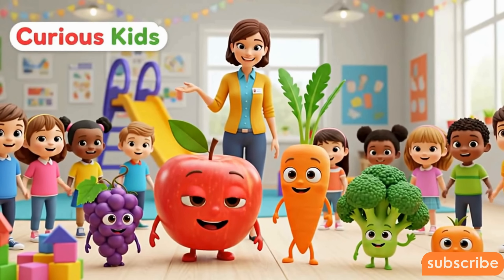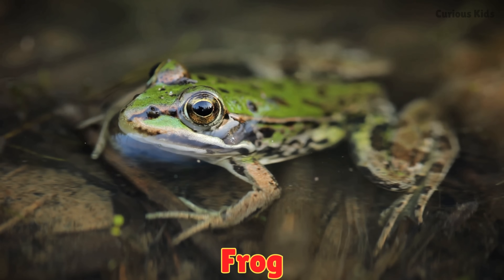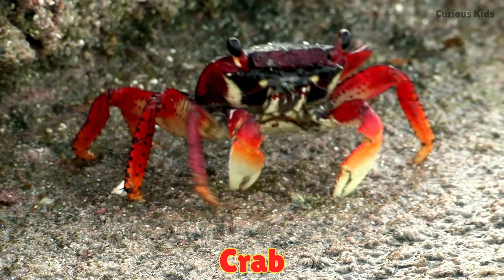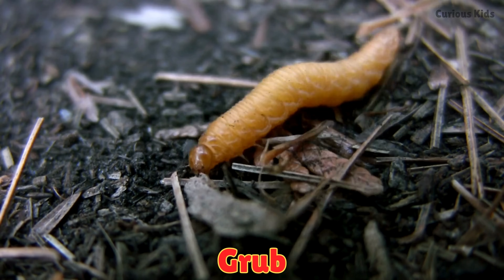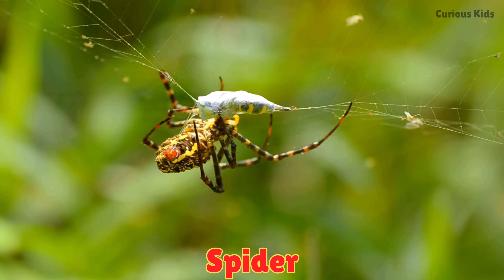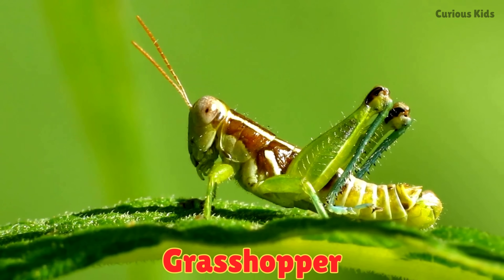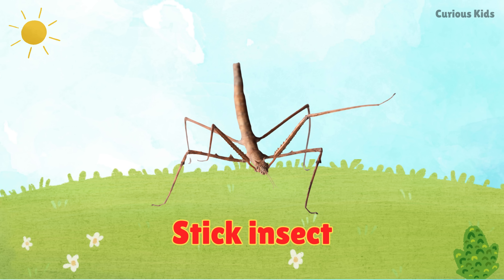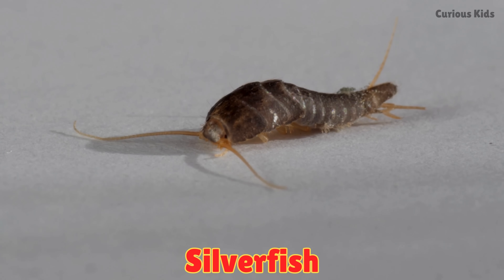Crawling Creatures for Children | Learn Names of Crawling Animals | Snail, Scorpion, Caterpillar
In this video, kids will discover 20+ crawling animals with colorful pictures, clear pronunciation, and fun facts. Perfect for toddlers, preschoolers, and early learners.

🐾 Crawling Animals in This Video:

Frog – smooth skin, jumps high

Snail – carries shell, leaves slimy trail

Slug – shell-less, slimy crawler

Earthworm – digs soil tunnels, helps plants

Leech – sticks to animals, drinks blood

Millipede – many legs, rolls into a coil

Centipede – fast runner with many legs

Termite – wood eater, builds tall mounds

Grub – baby beetle, lives underground

Spider – eight legs, makes sticky webs

Scorpion – stinger tail, glows in UV light

Crab – sideways walker with claws

Hermit Crab – carries snail shells for homes

Ant – tiny crawler, lives in colonies

Caterpillar – munches leaves, turns into butterfly

Grasshopper – crawls and jumps, chirps loudly

Beetle – shiny shell, crawls on plants

Praying Mantis – crawls slowly, looks like praying

Cockroach – fast crawler, hides in dark

Stick Insect – looks like a twig, crawls slowly

Woodlouse (Pill Bug) – curls into a ball when touched

Firefly Larva – crawling glow worm with tiny light

Silverfish – tiny shiny insect that crawls fast indoors

📚 Why Watch?
✔ Builds animal vocabulary
✔ Fun and engaging for kids
✔ Helps children recognize crawling creatures around them

crawling animals name for kids
bug and insect names in english
20 crawling animals in  english
crawling creatures names with pictures
learn crawling animal names
crawling animals video for children
preschool crawling animals
reptile and insect names for kids
snail lizard ant caterpillar names
crawling animal names in english
insect  pictures
kindergarten crawling creatures
creepy crawlies name for toddlers
bug and worm animals name
creepy animals with sound
kids learning crawling animals
crawling animals names with image
animal names for nursery
crawling creatures learning video
educational insects and reptiles video